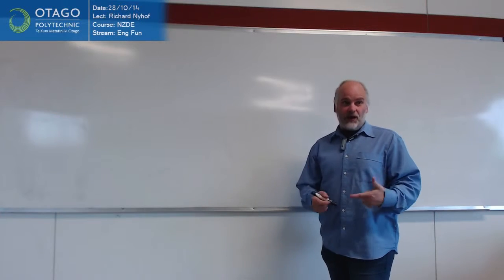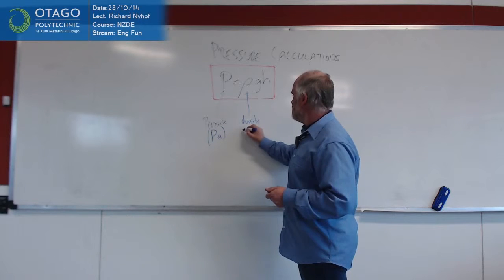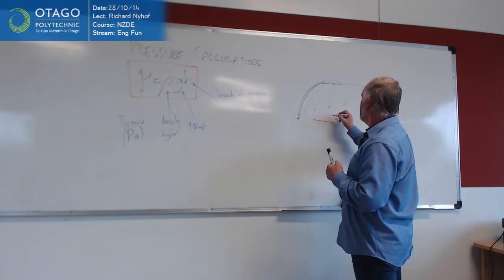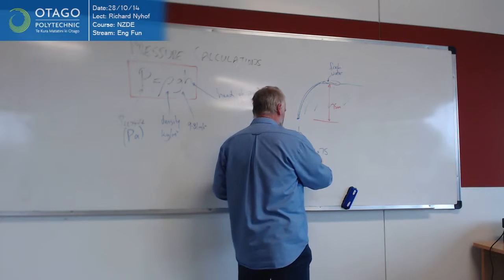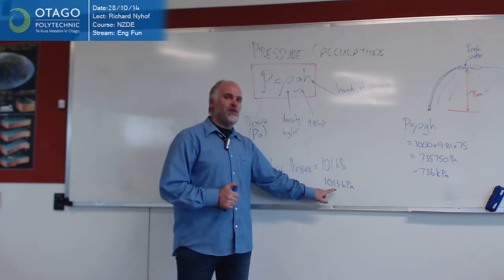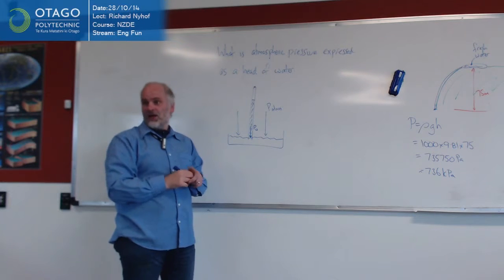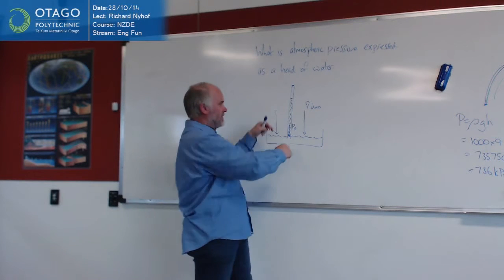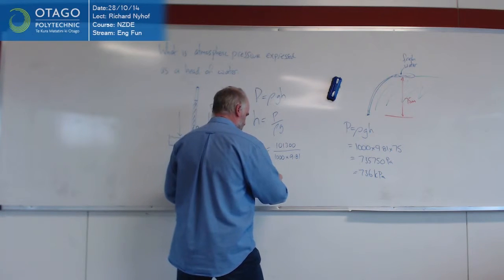Head of pressure